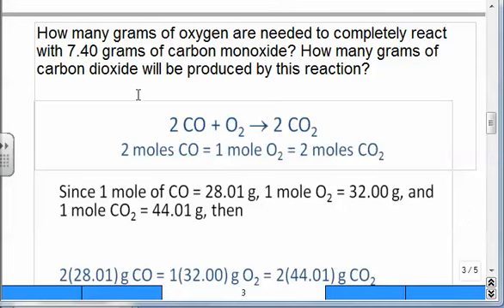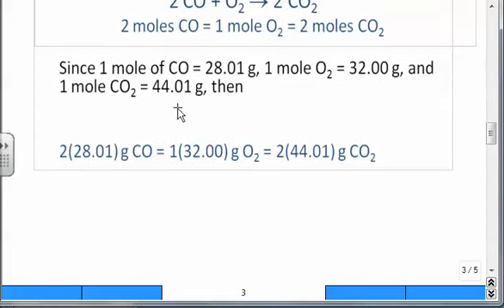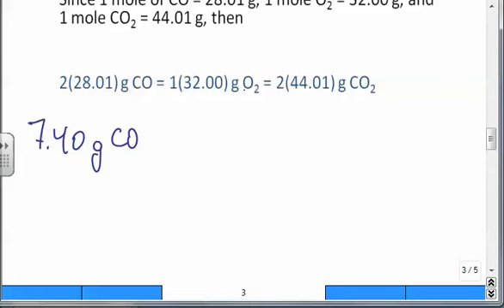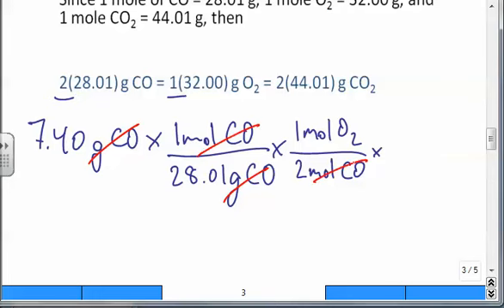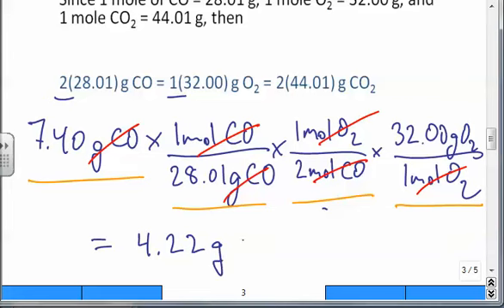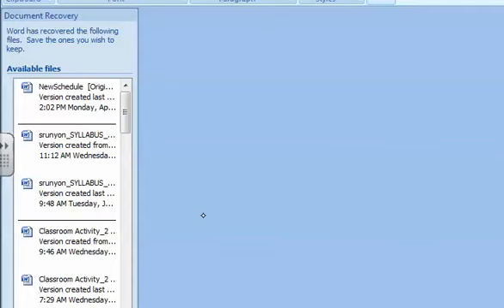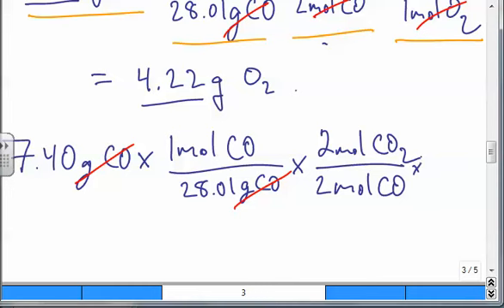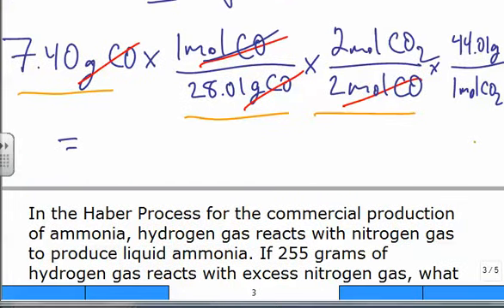SToichiometry2 gram gram